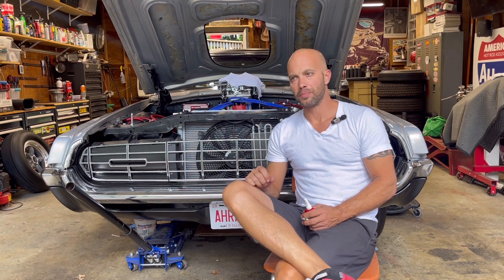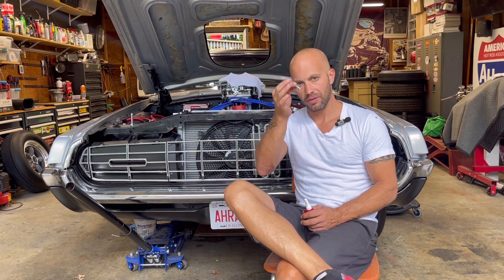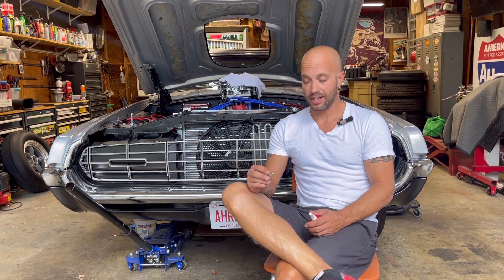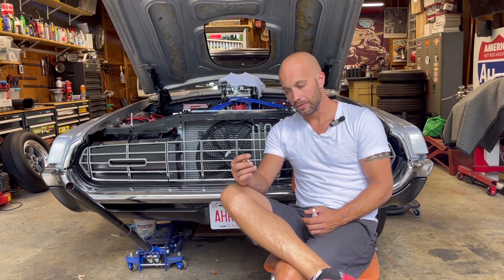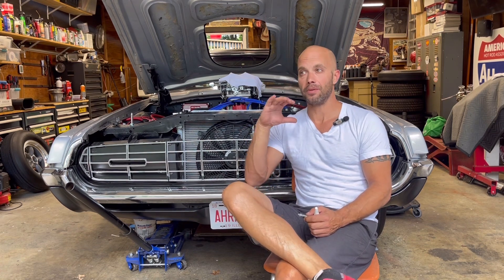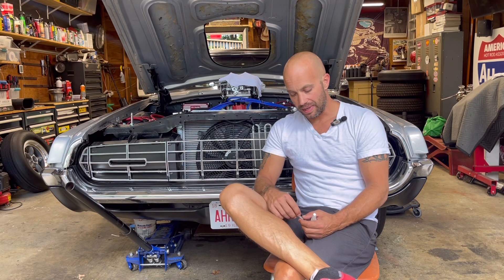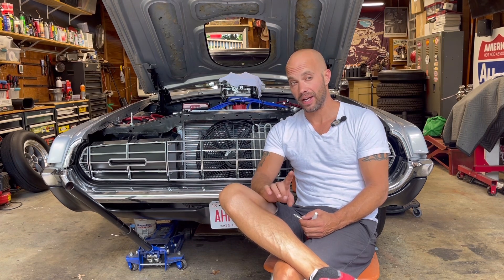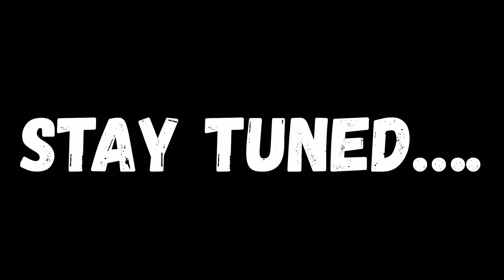Will it Work? Loctite 545 and a Bleeder…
Trying to sort out the brakes on the 521 cubic inch powered 1968 Ford Thunderbird.  Well, I narrowed some of it down to a leaky bleeder.  I’m going to try some Loctite 545 to see if it seals it up.  Will it work?